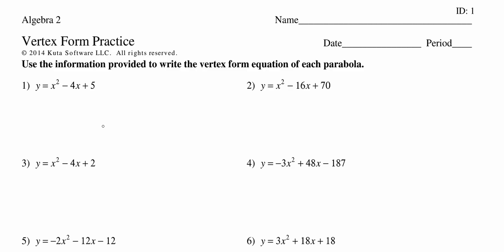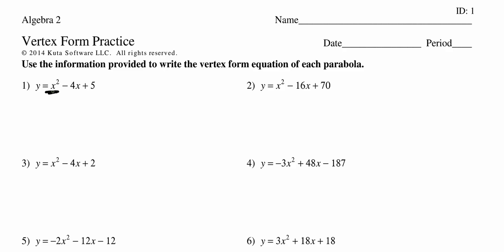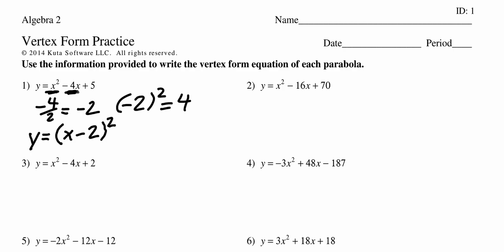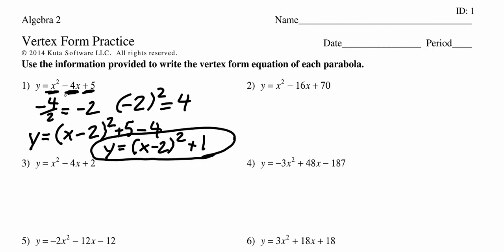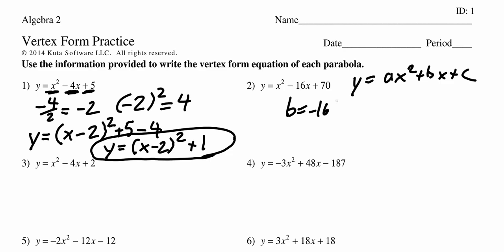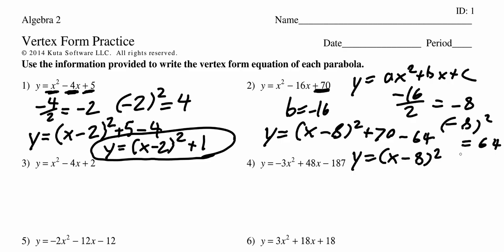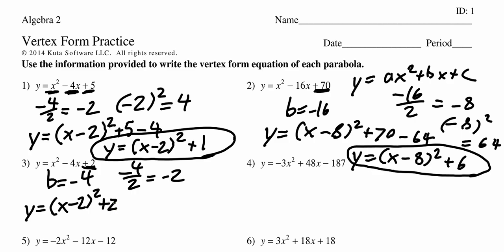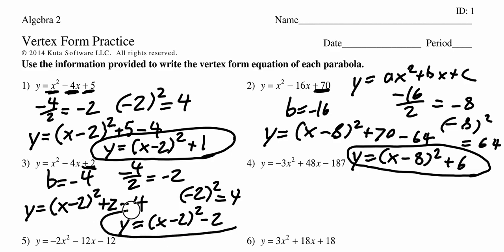Finding Vertex Form for Trinomials With a Leading Coefficient of 1